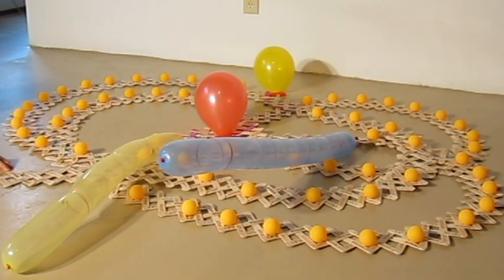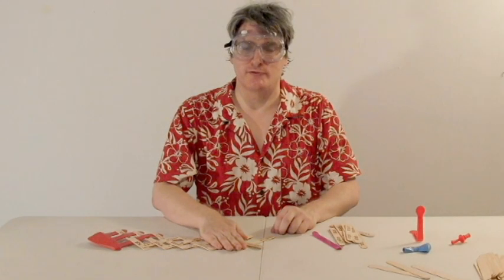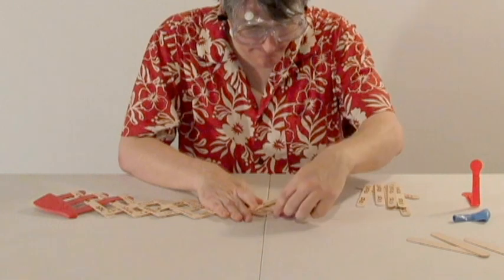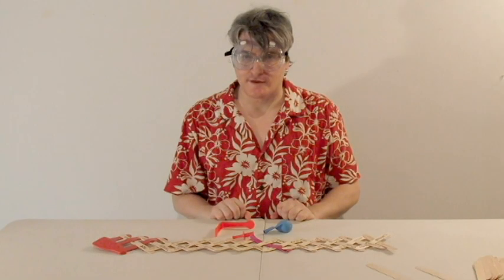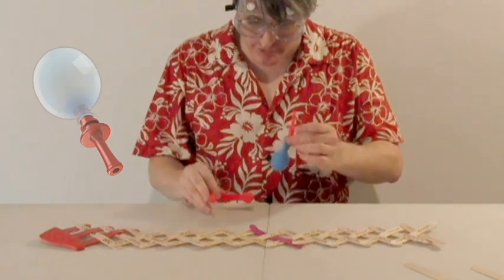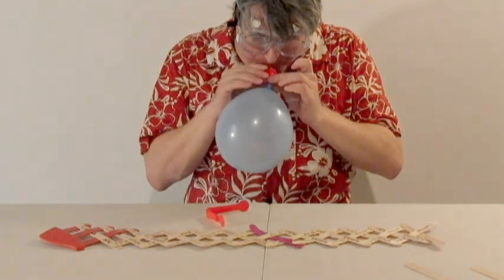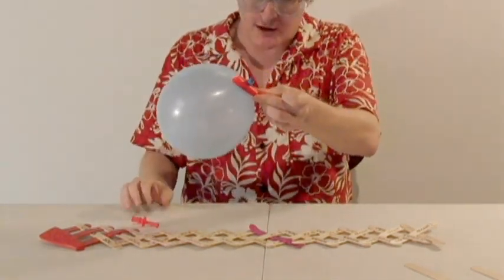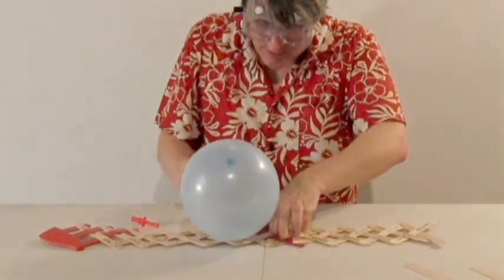Stick Storm Tutorial-Balloon trick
The Kinetic King, Tim Fort, has been attracting huge crowds to see his stick bomb creations for years. Now you can create your very own amazing Stick Storms that explode in the air. Includes: sticks, starter tool, tricks, goggles and instructions. Ages 7 and up. 1 or more players